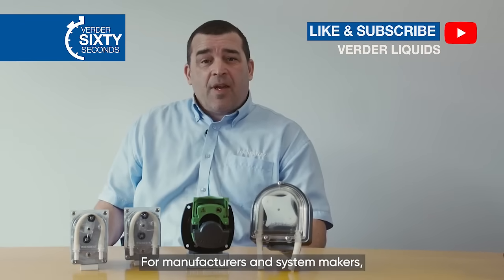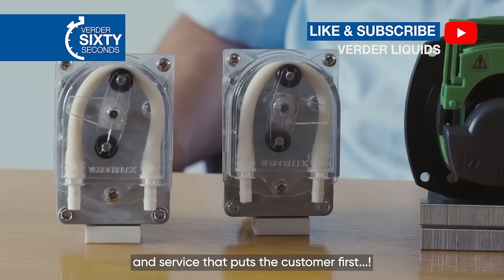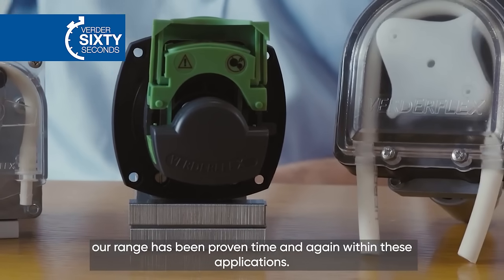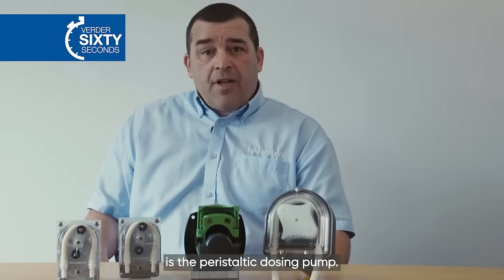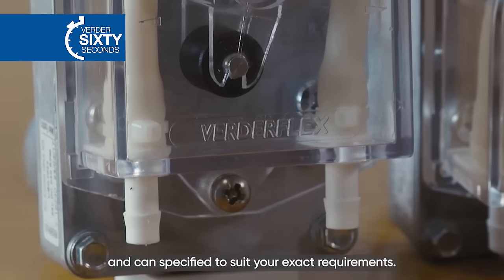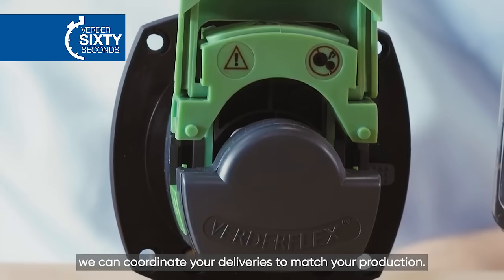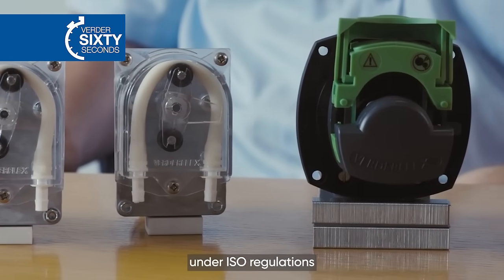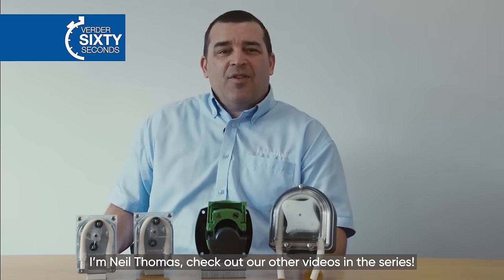Verderflex OEM peristaltic pumps: adaptable to suit your exact requirements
Whether you’re a washing machine manufacturer or you make medical equipment, the Verderflex OEM range offers a product that works and service that puts the customer first…! These pumps offer accurate reliable dosing and can be specified to suit your exact requirements.